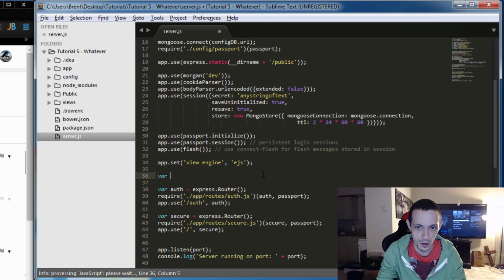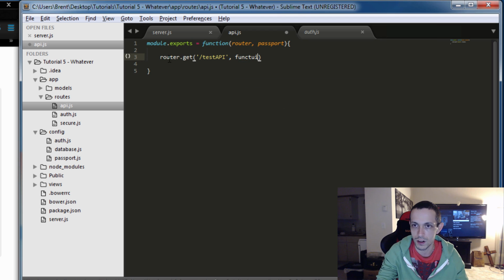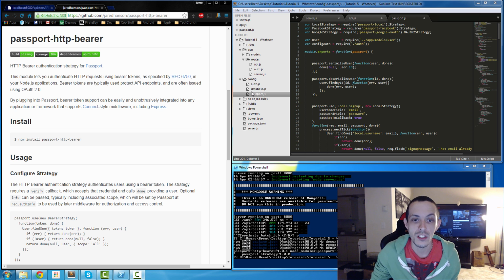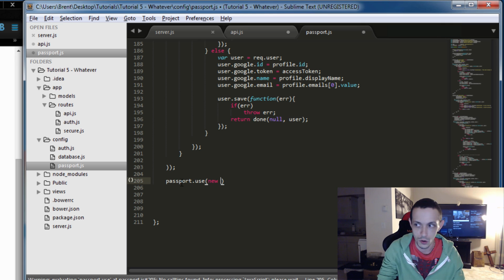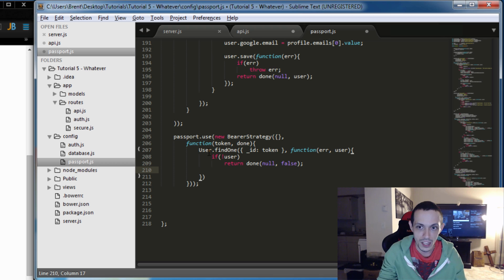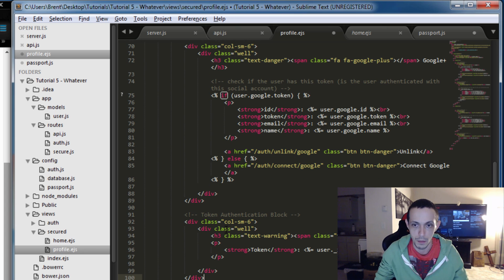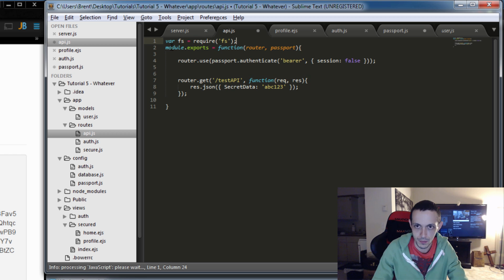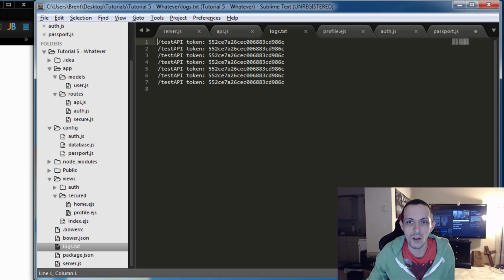NodeJS - Token Authentication for APIs - Tutorial 16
Use to request data from API's. Both building your first API and requiring authentication to access it!